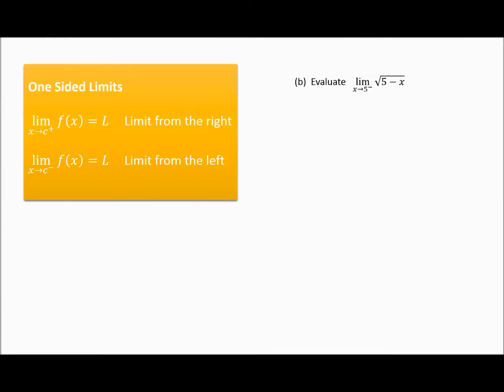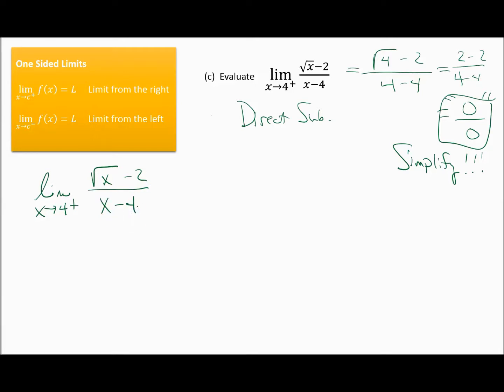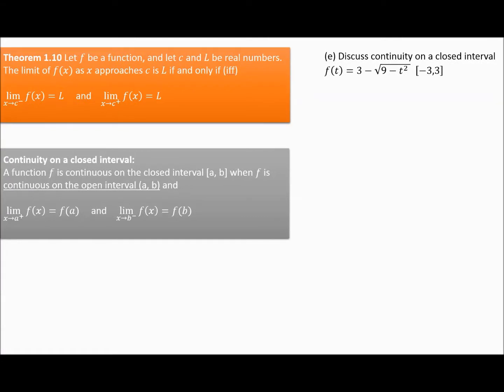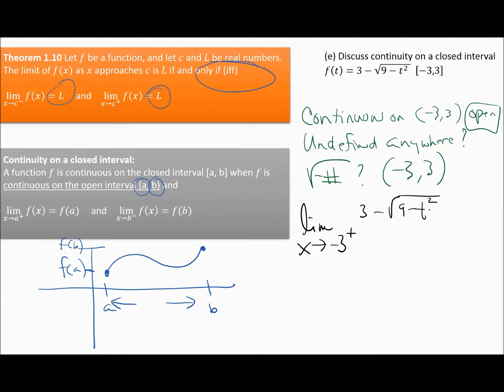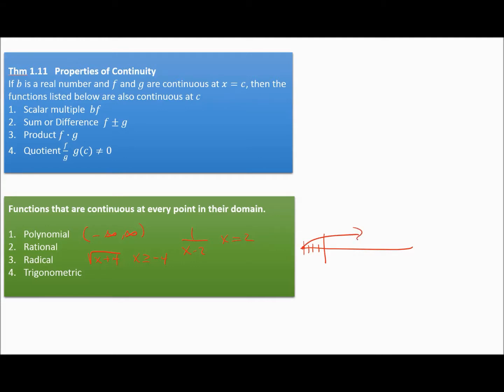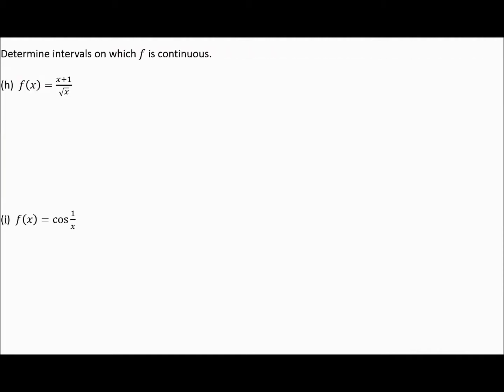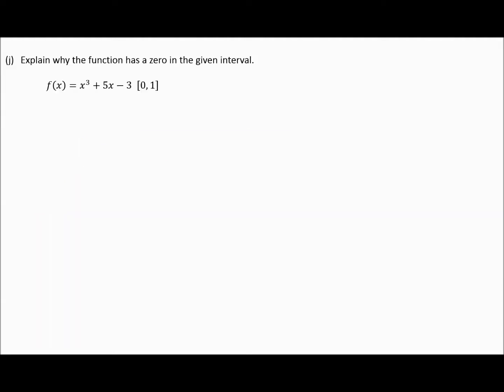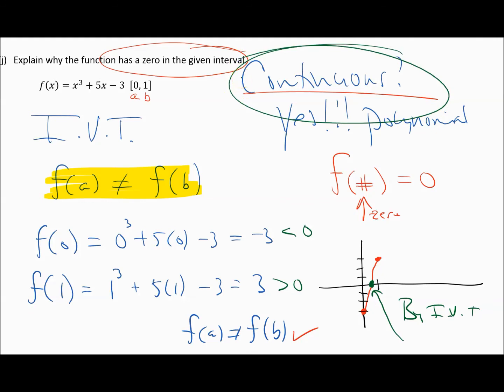125Notes1 4 One Sided Limits E1